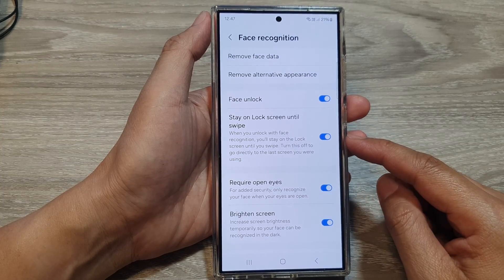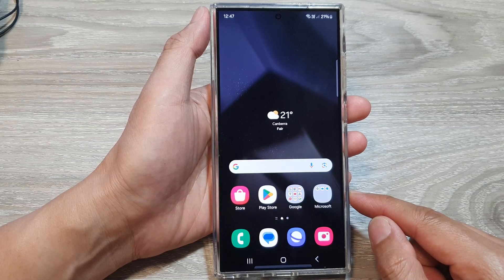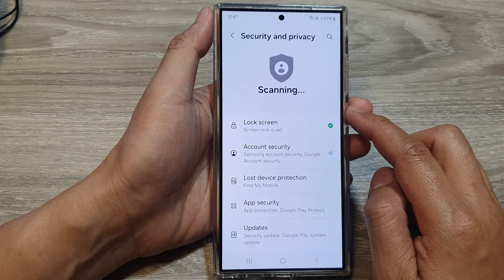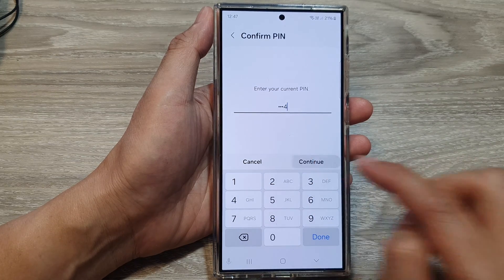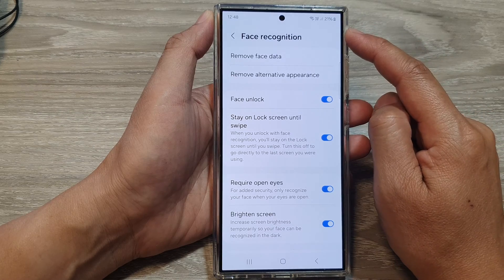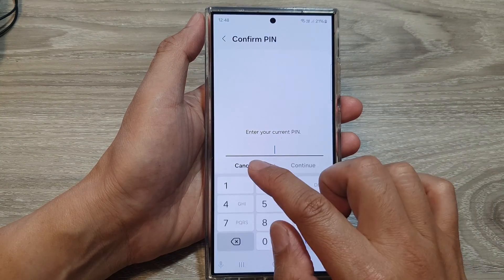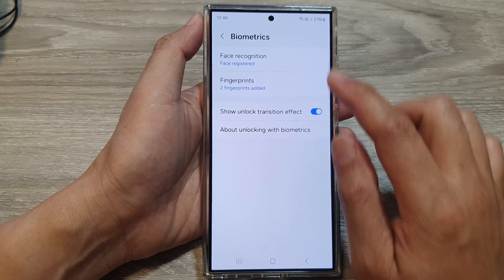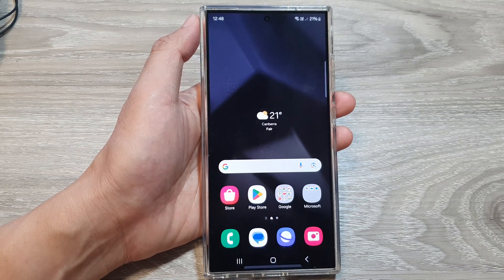Galaxy S24/S24+/Ultra: How to Enable/Disable Stay On Lock Screen Until Swipe With Face Unlock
Do you want your Galaxy S24, S24+, or S24 Ultra to go straight to your home screen after face unlock? Here's how to enable/disable the "Stay on Lock Screen Until Swipe" feature.

This video shows you how to customize your Galaxy S24 series face recognition unlock. Learn to stay on the lock screen or go directly to your home screen after a successful face unlock.